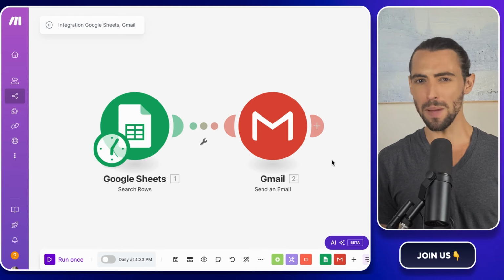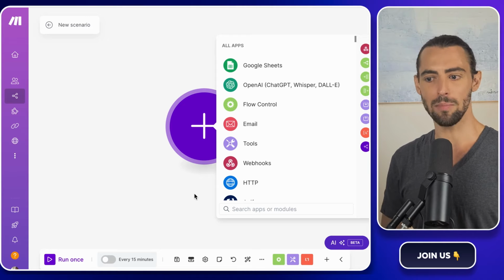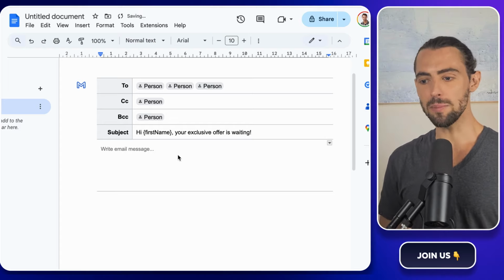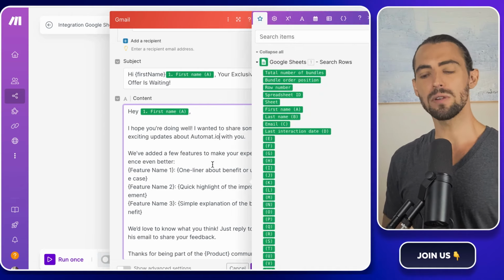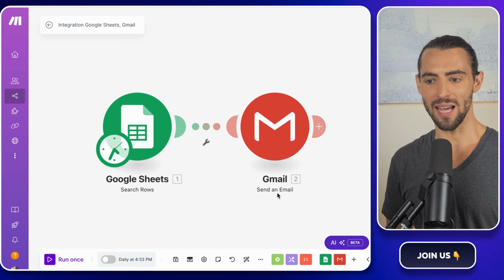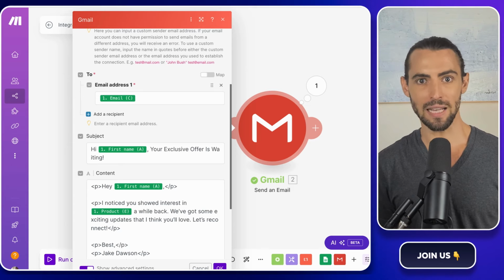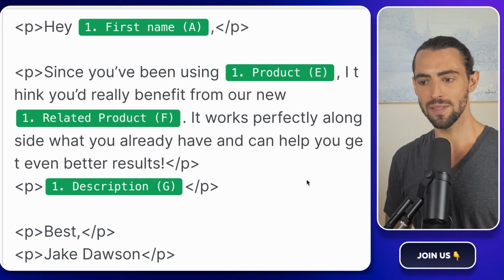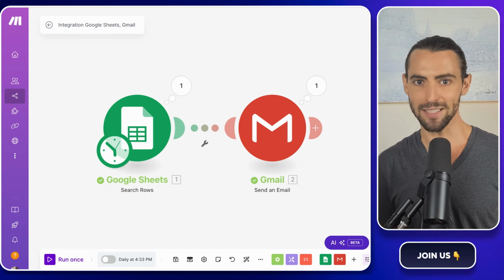Send Personalized BULK Emails for FREE (Link in Description!)